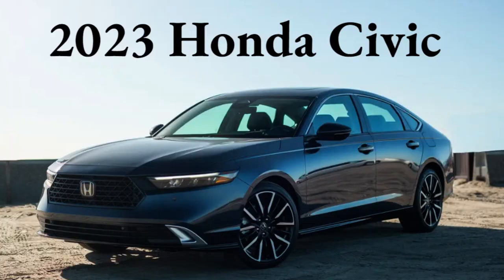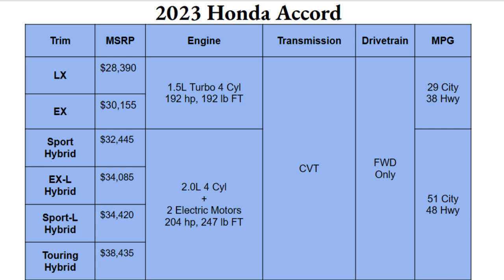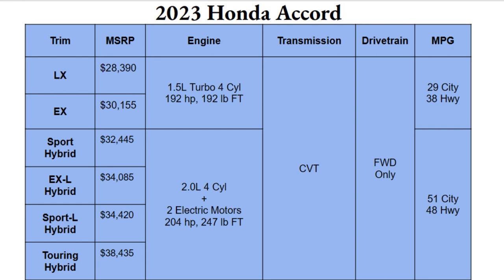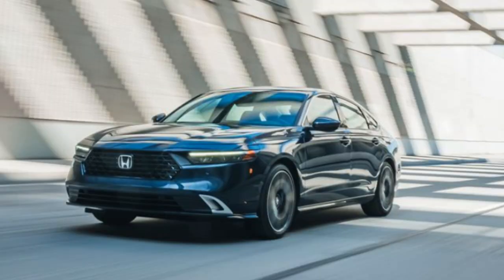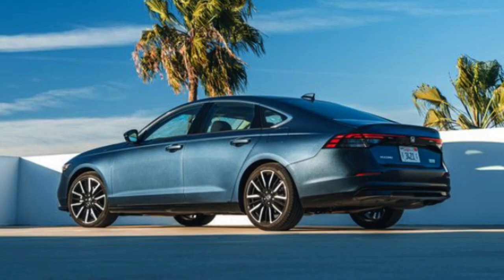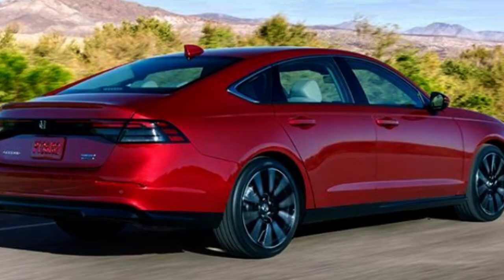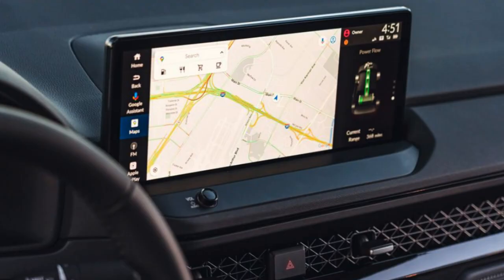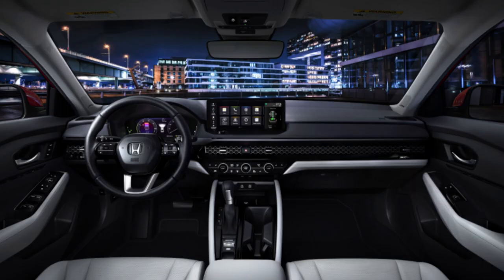2023 Honda Accord Trim Breakdown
Learn the trims and key details of the 2023 Honda Accord! Photos and information direct from Honda or from Car & Driver.
As some of you may notice, the first picture says Civic and not Accord. I apologize for the misprint! I was also researching the Civic and  it slipped by me.